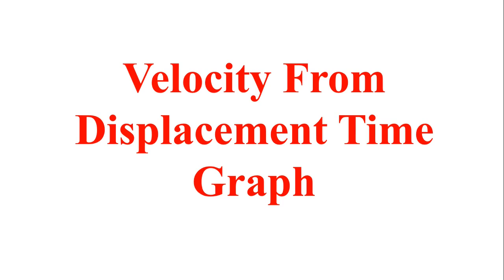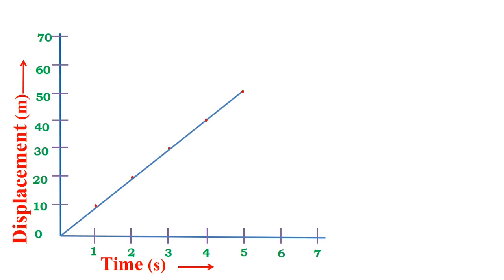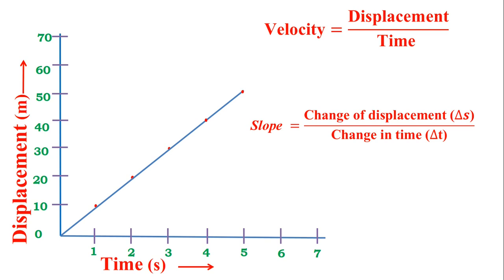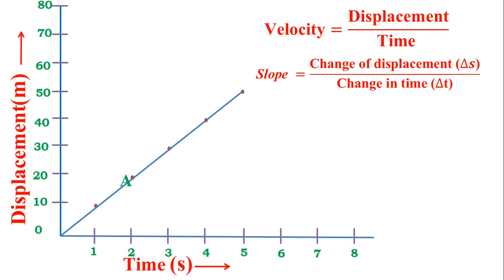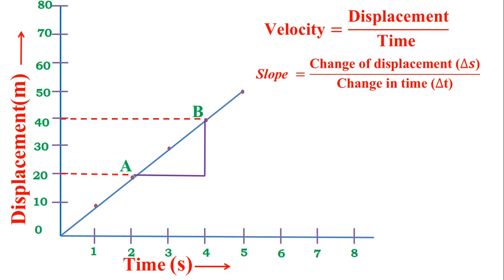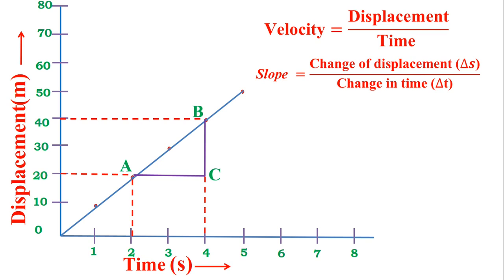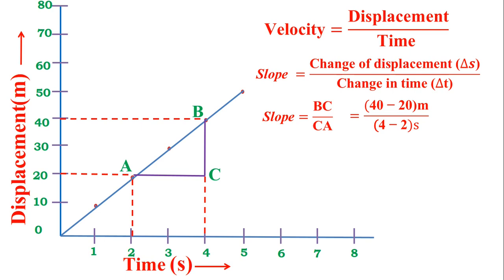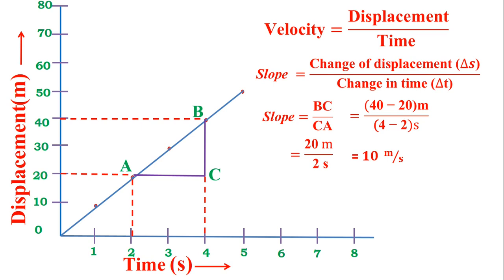Velocity from Displacement-Time Graph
Velocity of a constantly moving body can be calculated by calculating the slope of the straight line of its displacement-time graph. Selecting two points on the graph the ratio of change of displacement and change of time gives the slope and the slope represents the velocity.
Slope = Change of displacement / Change of time